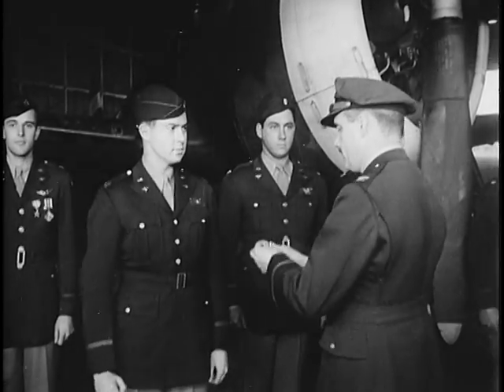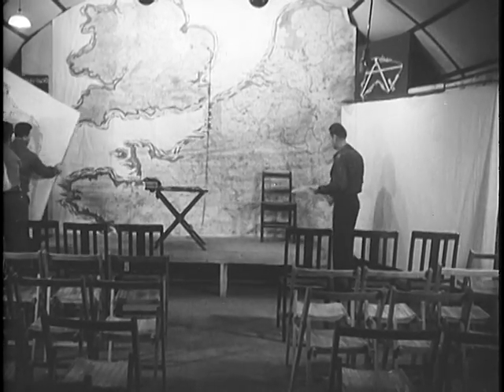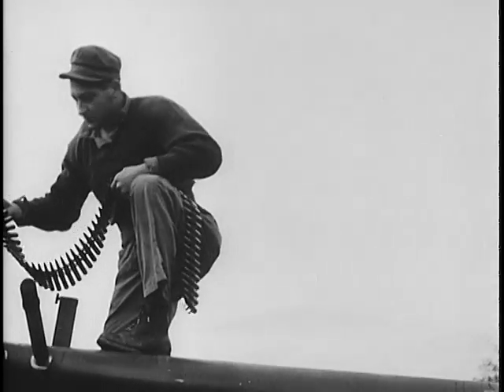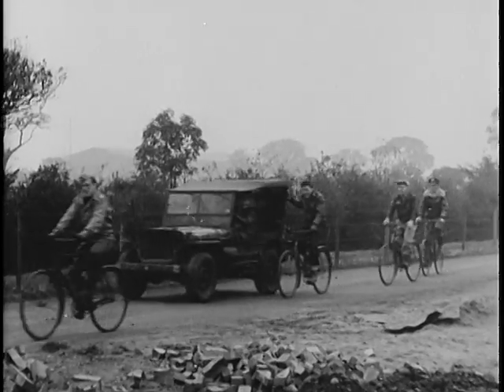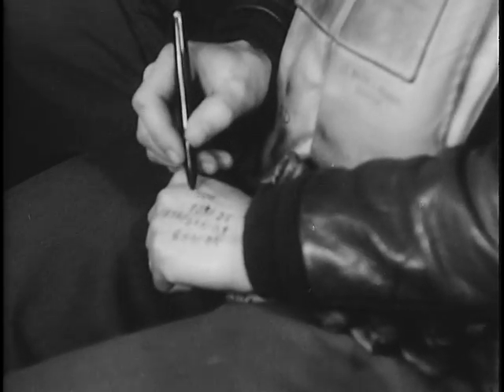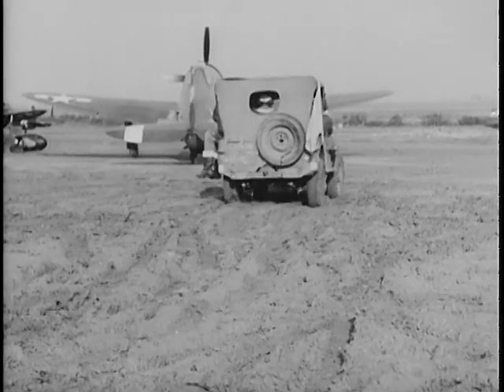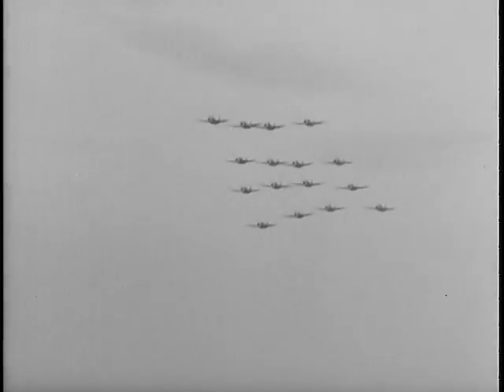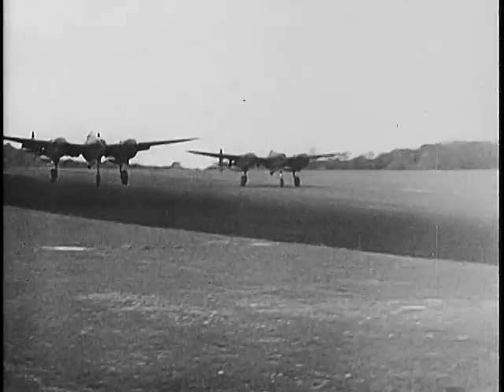THE THUNDERBOLTS: RAMROD TO EMDEN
THE THUNDERBOLTS: RAMROD TO EMDEN - National Archives and Records Administration 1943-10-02 - ARC Identifier 3483 / Local Identifier 18-CS-757 - War Department. Army Air Forces. (06/20/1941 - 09/26/1947).  Summary: Covers planning of fighter coverage of bombing raid on Emden, Germany, departure of P-47s and P-38s, rendevous of fighter escort with bomber formations, air-to-air combat between the bombers and attacking aircraft, and between fighter escorts and attacking aircraft, bomb drop on target, and return of fighter escorts to englis bases.  Features role of 56th Fighter Group in this raid.  REEL 1: 7' Presentation of awards to group pilots including DFC to Capt Gerald W. Johnson.  20' Officer at desk talking on telephone.  35' Officers marking bomber route and locations of AAA on wall map, Maj Gen William Kepner pointing to map.  56' Teletype operators sending and receiving message.  70' Personnel reading message, marking routes on wall map, setting up room for briefing, and making phone call. 129' Pilots relaxing, gathering around blackboard as orders of flight are assigned.   155' P-47 "Little Cookie" parked, ground crew mounting   auxilliary fuel tank and loading Wing guns.  194' Officer unveiling mission map, rechecking route and message, and checking report with weather officer.  228' Personnel looking at map of Holland and marking route on map.  252' Personnel arriving by jeeps and bikes, entering briefing room, being briefed by group commander (probably Col Hubert Zemke) and others, synchronizing watches and leaving.  407' Pilots leaving building, stacking parachutes on hood of jeep, and proceeding through mud to parked P-47s.  426' Pilot leaving jeep, putting on parachute and helmet,  and climbing into P-47 cockpit. 443' P-47s starting engines, including "Rat Racer" (P-47C).  460' P-47Ds taxiing to left, including P-47 "Lady Jane".  475' P-47s taxiing with crew chief on wing.  495' P-47Ds parked, ready to takeoff, includes "Lady Jane".  504' Officer firing Very pistol and flares falling to ground.  506' P-47s taking off to left in pairs. 532' P-47 formations passing over base.  561' total footage in reel.  REEL 2: Ground crewman fueling auxilliary fuel tank on P-47.  2' P-47s taxiing to runway and taking off. 15' AMS formation of five P-47s in flight to left.  17' P-38 starting engines, P-38Hs taking off to right singly and in pairs.  41' AVs formations of P-47s rendezvousing with B-17 formation.  75' GSAP FW-190 kills, intercut with mixed B-17F/B-17G formations in flight to left and fighter aircraft diving through formations.  129' AVs formation of four P-38s in flight to left intercut with AVs of P-38 formation rendezvousing with B-17 formation. 152' GSAP ME-109 kill and FW-190 kills, intercut with AVs of B-17 formation, flak, B-17 waist gunners firing guns, and bombardier at bomb sight. 237' View from bomb bay as bombs drop to industrial complex intercut with AMSs of B-17Fs dropping bombs.  296' AVs of P-47s diving through B-17 formation intercut with GSAP of FW-190 kills, formation of B-17s with P-47s overhead, B-17 waist gunners firing guns, and GSAP of B-17 being hit by rocket.  343' AMS B-24 in flight to left.  345' ALS B-24 in flight trailing smoke from wing.  350' AELS B-17 falling in flames.  356' AELSs contrails. 375' AMS HA B-17 with portion of tail missing passing beneath another B-17.  386' AMS LA B-17 in flight--puffs of smoke from guns firing.  389' AVs B-17Fs in flight, flak, B-17 dropping out of formation intercut with views of engine and wing damage as seen from B-17 cockpit.  441' AVs coast of England, and B-17 landing gear being lowered.  444' Officers on balcony of operations building.  446' P-47s landing and crash landing.  465' P-38s landing.  475' P-47s in flight over base, and landing. 536' MSs P-47Ds taxiing to left.  558' Pilot walking from P-47D and getting into jeep.  563' Pilots taking seats and speaking during debriefing. 618' Total footage in reel.